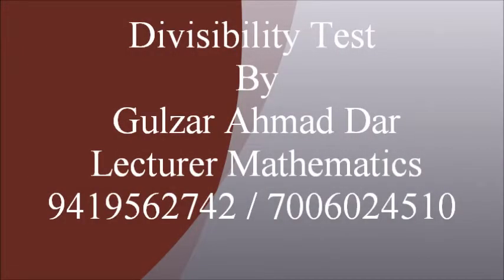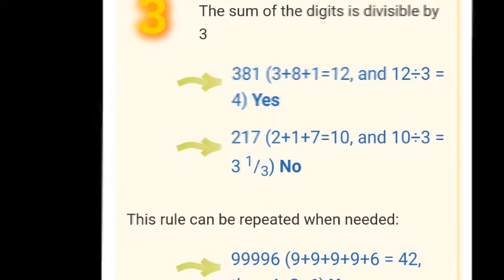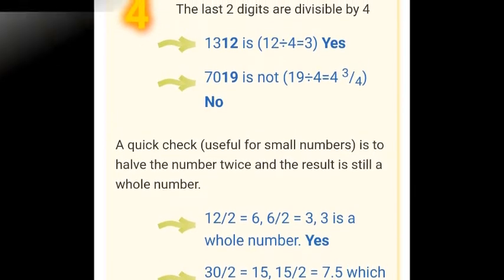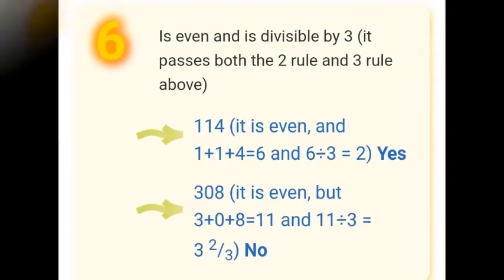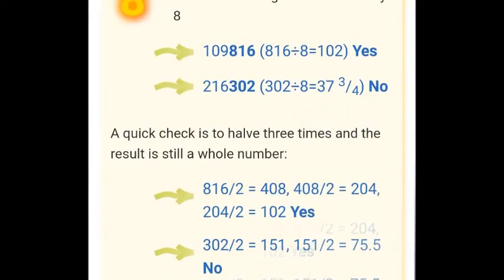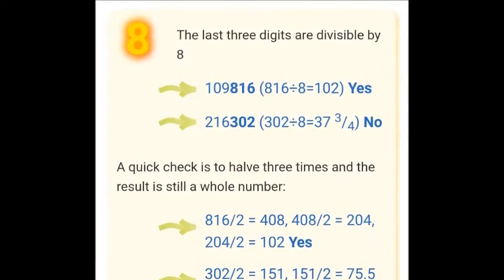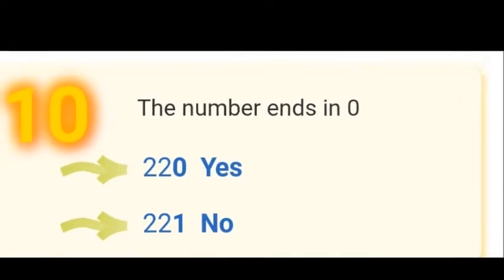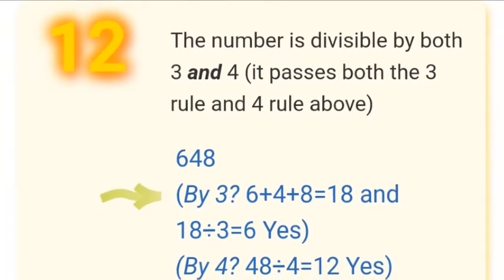Divisibility Test Of 2,3,4,5,6,7,8,9,10,11 by Gulzar Ahmad Dar lecturer Mathematics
A video Lecture by Gulzar Ahmad Dar Lecturer Mathematics. divisibility test,
divisibility test for 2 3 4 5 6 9 and 10 in hindi,
divisibility test for 4,
divisibility test for 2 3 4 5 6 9,
divisibility test for 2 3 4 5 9 and 10,
2 divisibility test,
test of divisibility 2 to 11,
divisibility test of 2 in hindi,
divisibility test 3,
3 divisibility test,
7 divisibility test,
divisibility test 8,
divisibility test of 8 with example,
8 divisibility test,
9 divisibility test how to do divisibility,
how to do divisibility test,
how to do divisibility by 7,
how to do divisibility by 11,
what does divisibility mean,
how divisibility rules work,
what is divisibility rules,
what is divisibility test,
what is divisibility rule of 7,
what is divisibility rule of 11,
what is divisibility in hindi,
what is divisibility rule of 4,
what is divisibility of 7,
why divisibility rules work